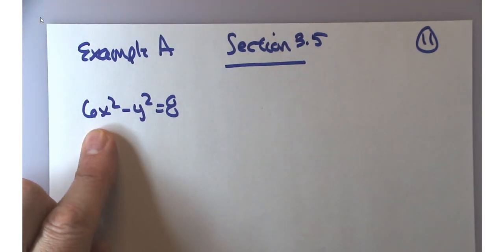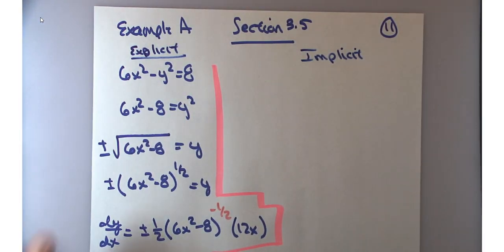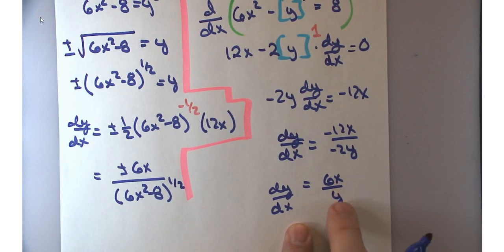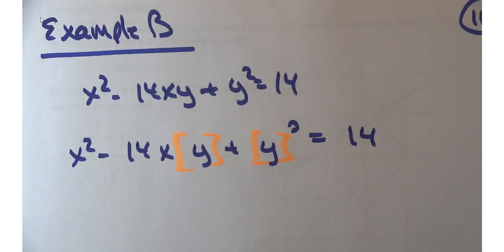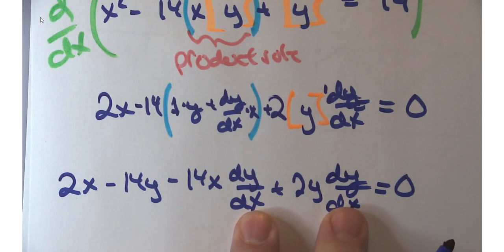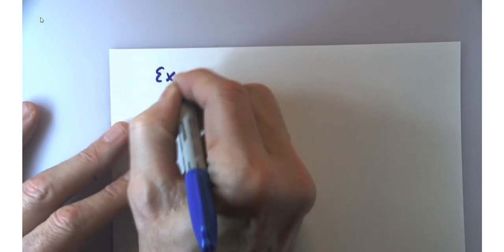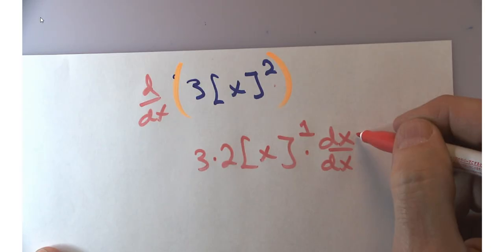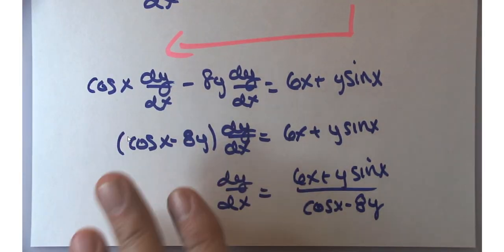Section 3.5 implicit differentiation Part 1 (Winter 2025)